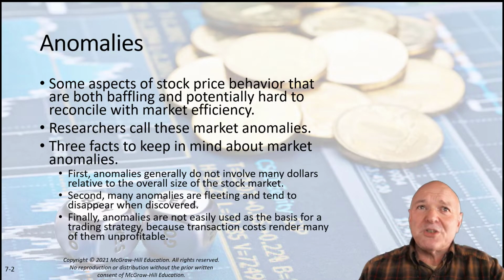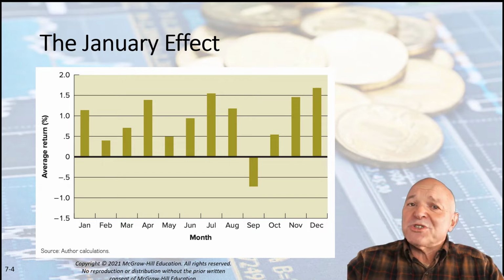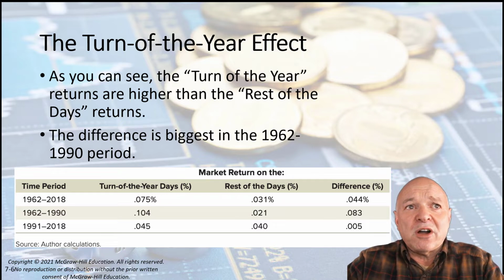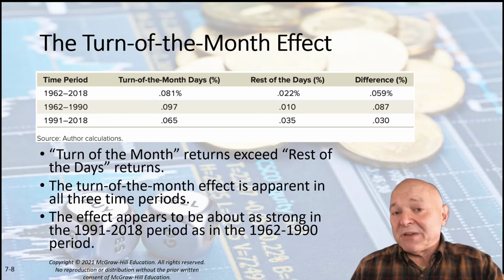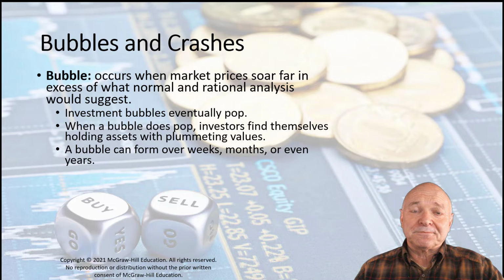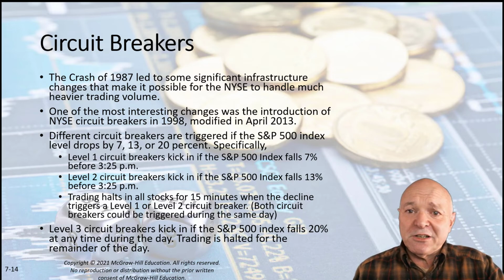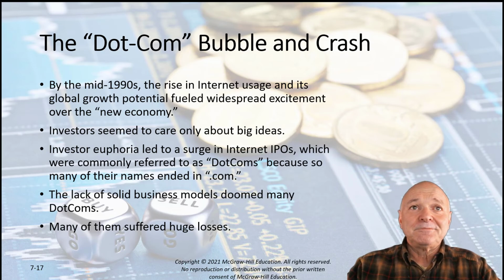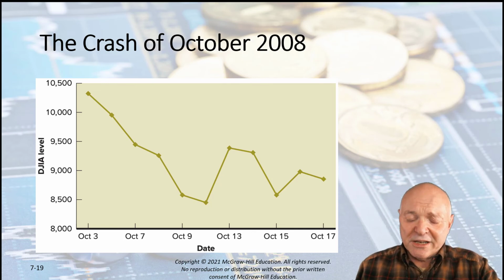Anomalies, Bubbles and Crashes